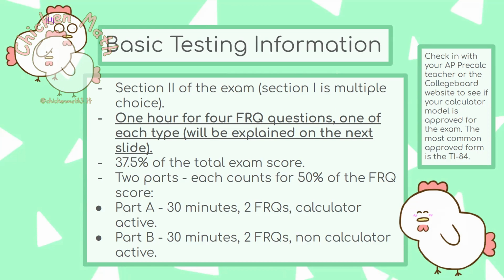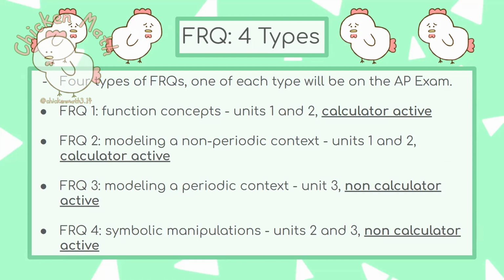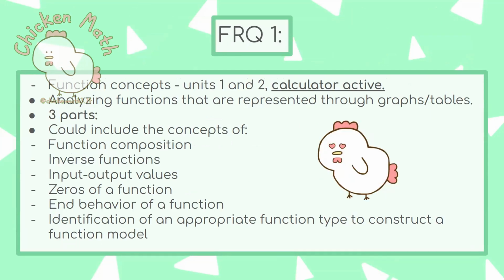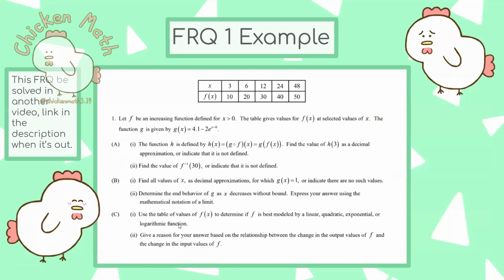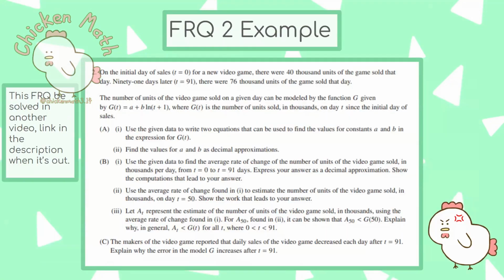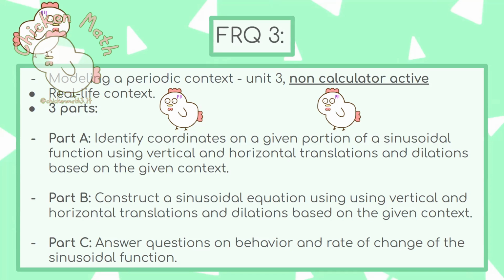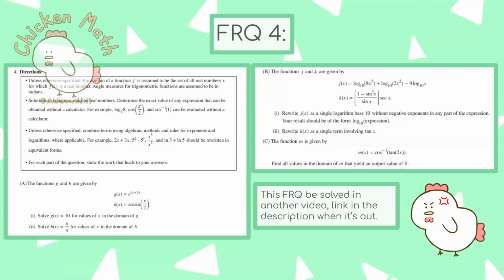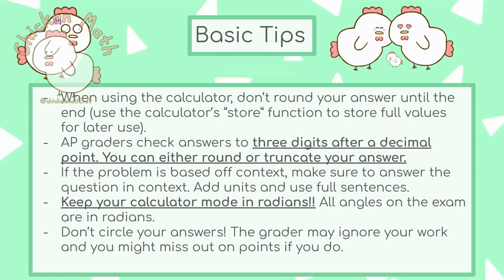AP Precalculus - FRQ Basics | Chicken Math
FRQ Videos -
Timestamps:
0:00 Intro
0:14 Basic testing information
1:30 4 Types of FRQs
2:11 FRQ type 1
3:33 FRQ type 2
4:29 FRQ type 3
5:20 FRQ type 4
6:10 Basic tips
8:30 Outro